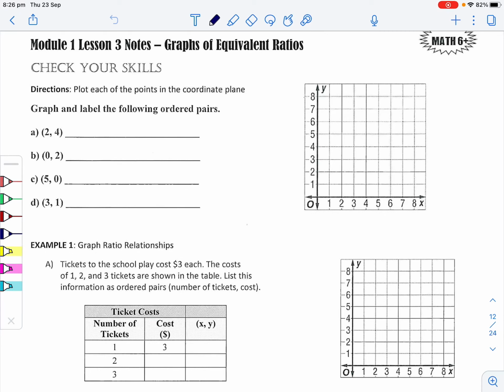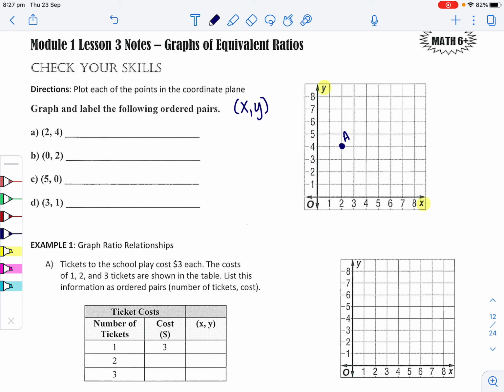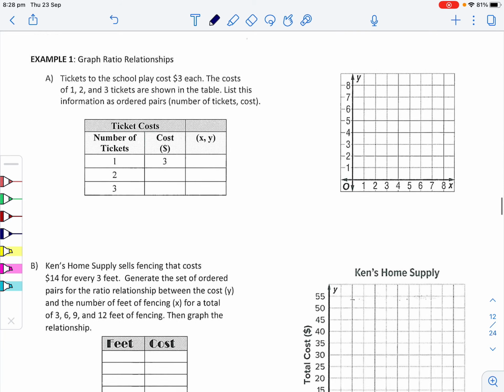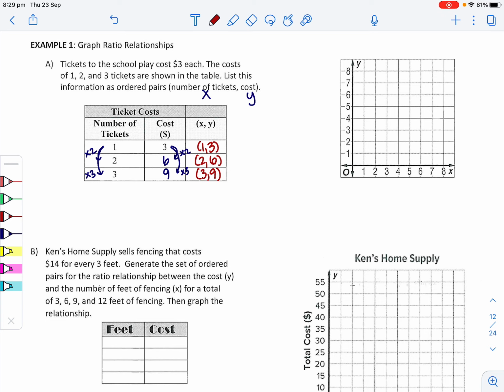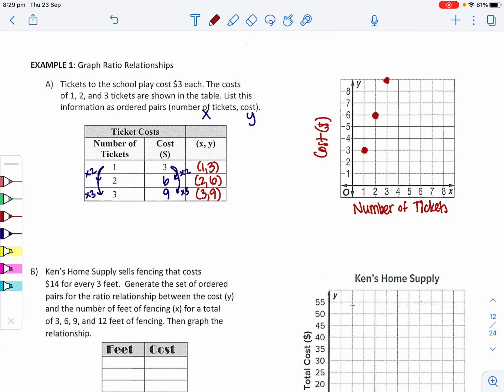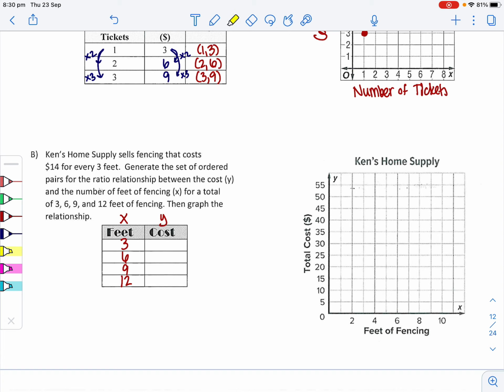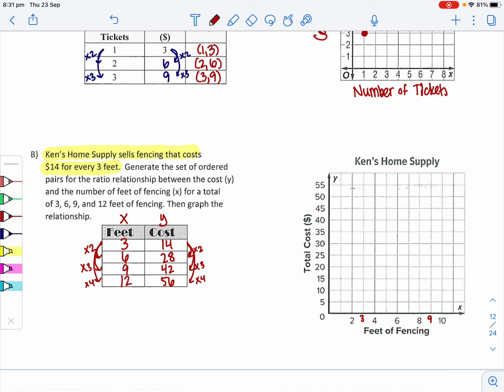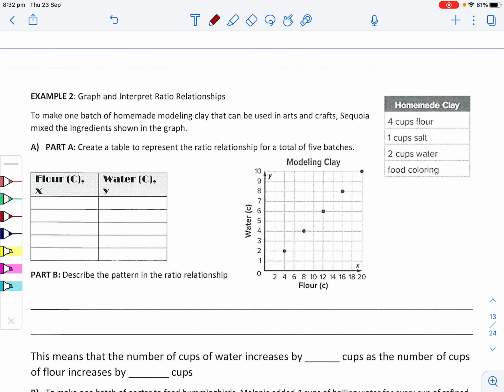6+ Module 1 Lesson 3 Notes